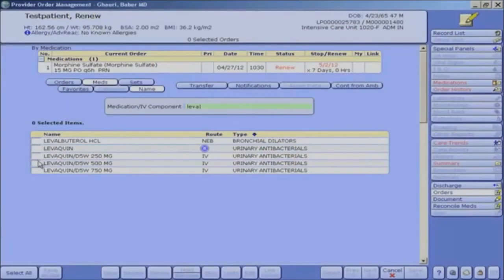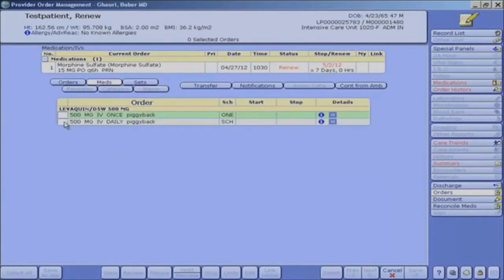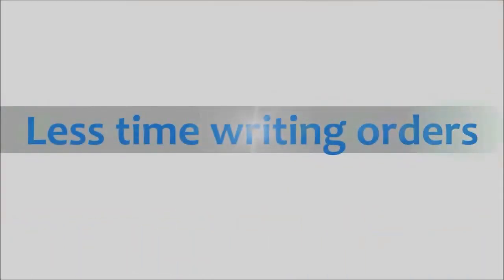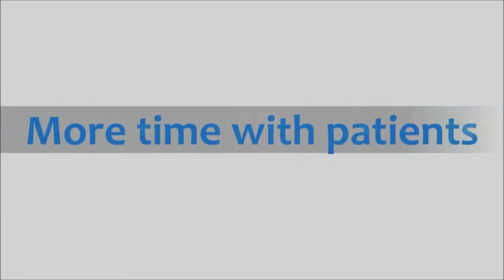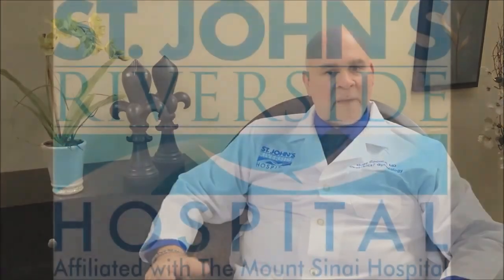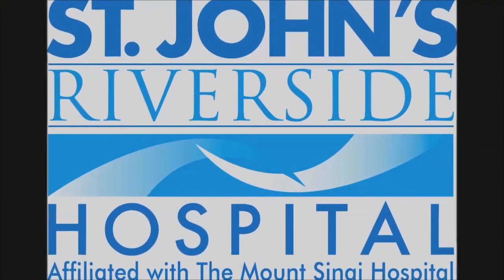C P O E at St John's Riverside Hospital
Learn about Computerized Physician Order Entry with Drs. Hugo Cocucci and Tom Rechtschaffen